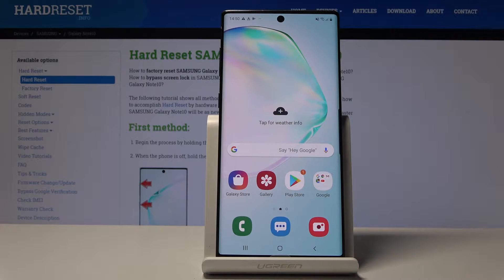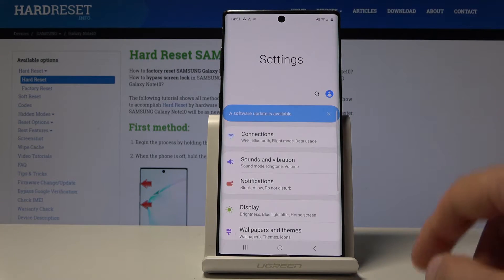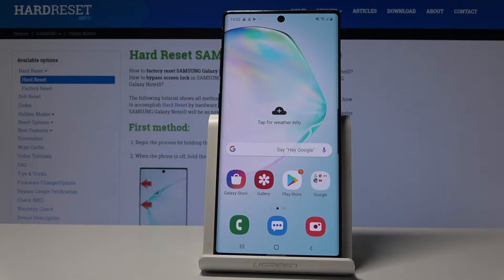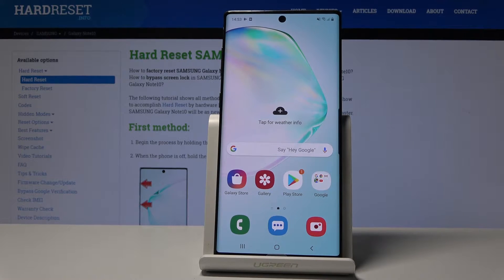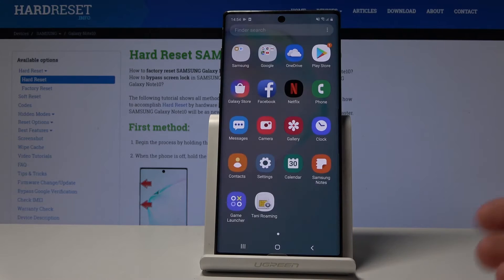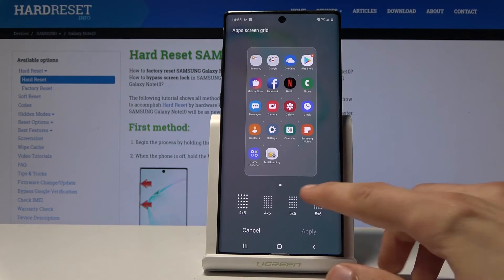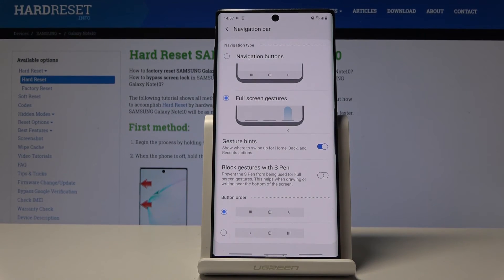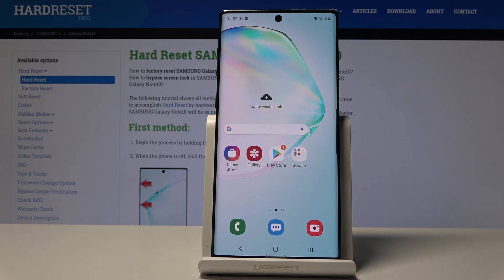Tips & Hacks for SAMSUNG Galaxy Note 10 - Best Options / Super Apps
Learn more info about SAMSUNG Galaxy Note 10:
We are presenting amazingly useful apps that you can use in SAMSUNG Galaxy Note 10. If you would like to make the everyday usage much easier, then find out presented video to learn where to find the best apps available in your Galaxy device. Let’s watch our tutorial and enable super features in SAMSUNG Galaxy Note 10.

How to activate super feature in SAMSUNG Galaxy Note 10? Where to find the best apps in SAMSUNG Galaxy Note 10? How to enable secret options in SAMSUNG Galaxy Note 10?  How to enable hidden options in SAMSUNG Galaxy Note 10?